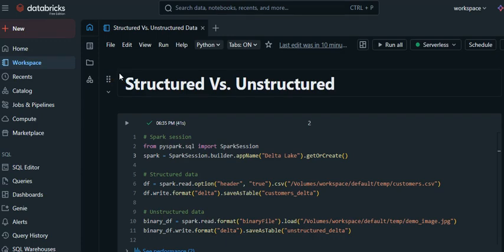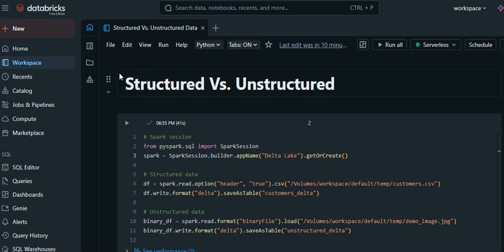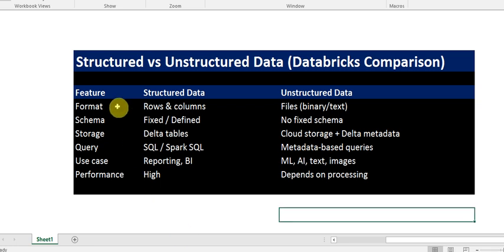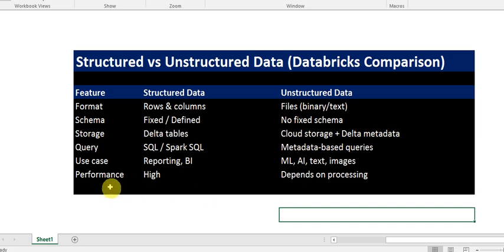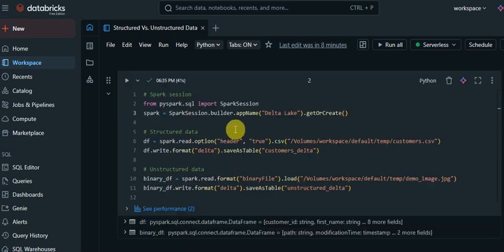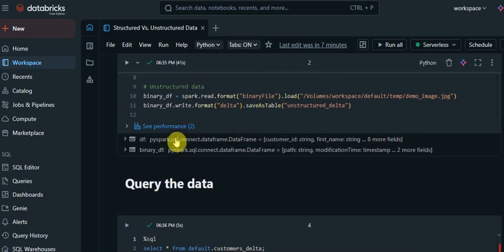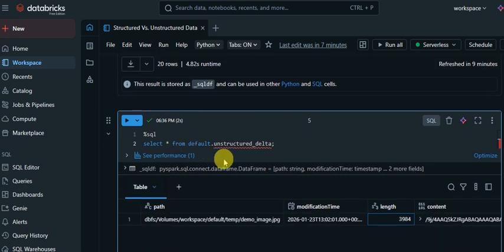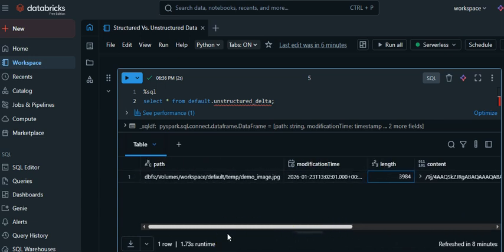Structured vs Unstructured Data in Databricks | How to Ingest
In this video, you’ll learn how to load both structured and unstructured data into Delta tables using Databricks with a practical, real-world demo.

We explain the best practices for ingesting structured data (CSV, JSON, Parquet, tables) and unstructured data (images, PDFs, text, logs) into Delta Lake, using Databricks, Spark